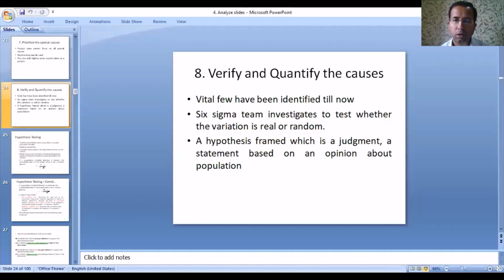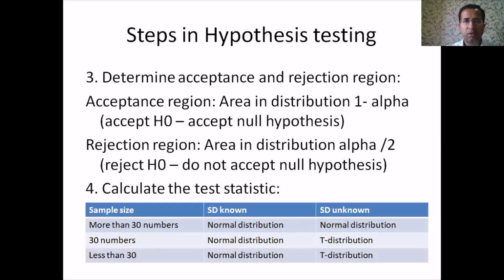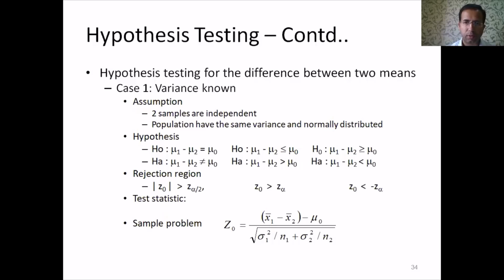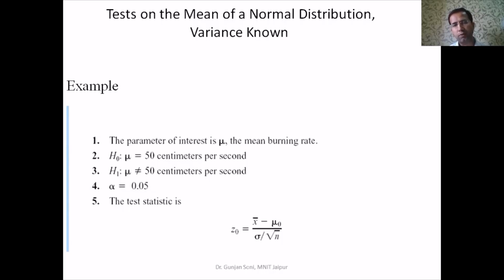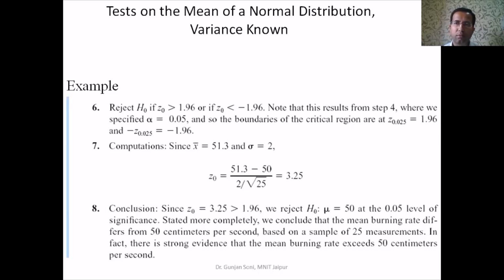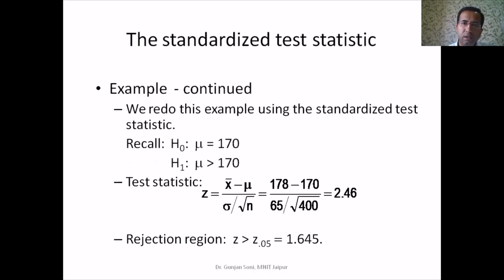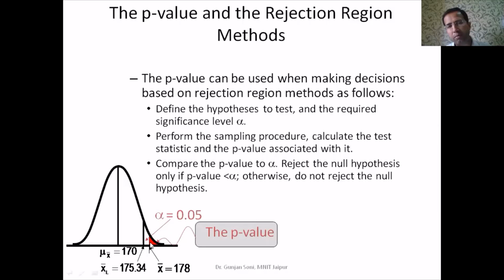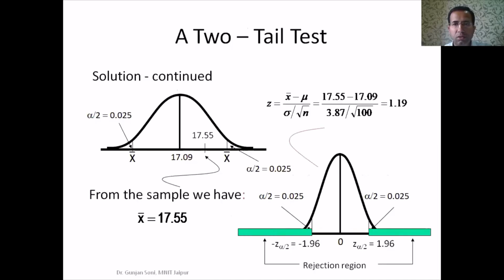Analyze phase Hypothesis testing Part 1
Six Sigma Analyze phase
Point 8 : Verify and Quantify the causes
This video includes steps of hypothesis testing and Z-test